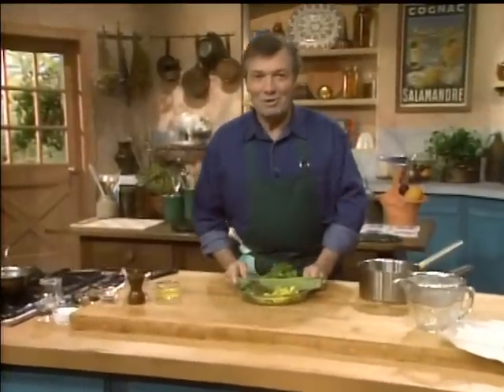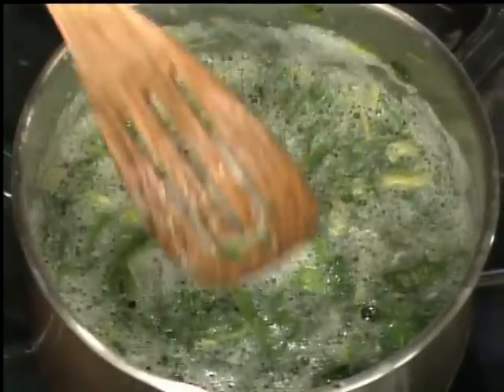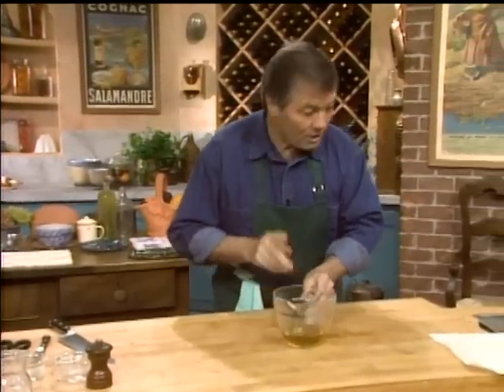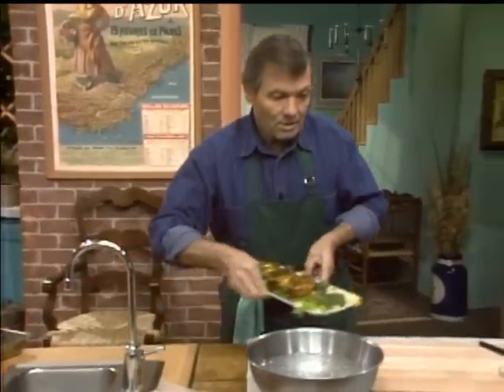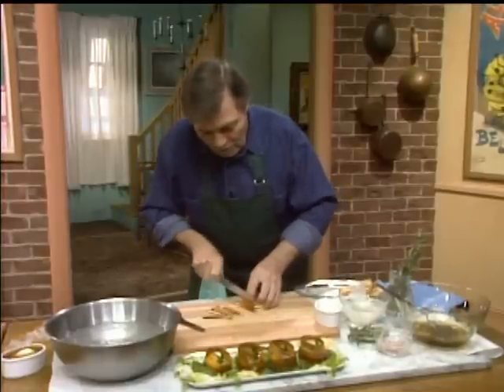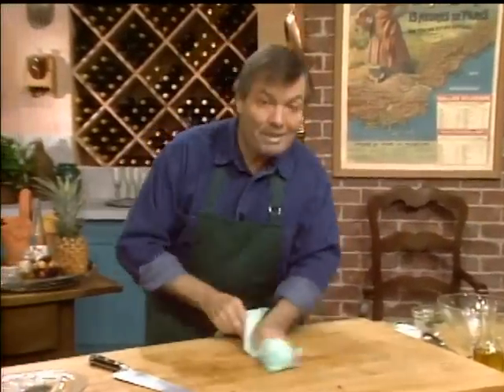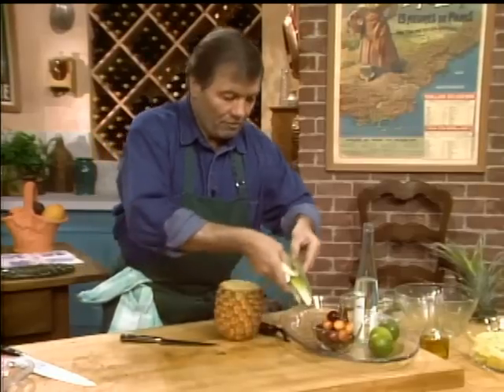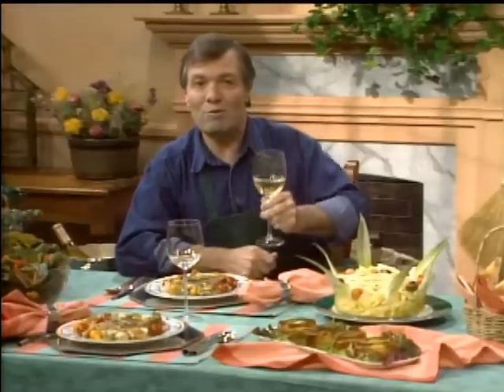Tuna Steak Recipe from Jacques Pépin | KQED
In this episode of Today's Gourmet, Jacques Pépin creates an eclectic summer menu featuring egg in aspic, tuna steak, and a beautiful pineapple dessert.

In This Episode:
00:00 How to make aspic
11:26 Jacques Pepin's tuna pepper steak recipe
18:55 Midcentury pineapple dessert.

Season 2, Episode 16, 1992. Classic & Moden